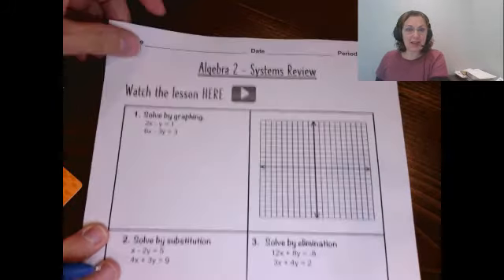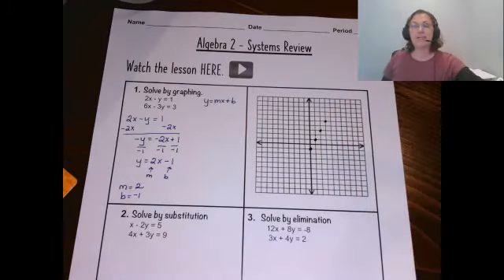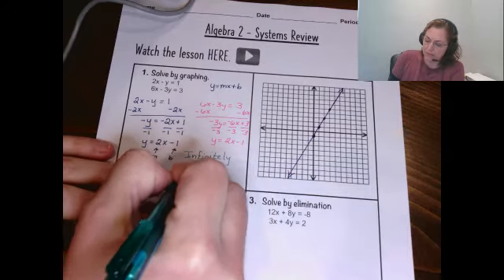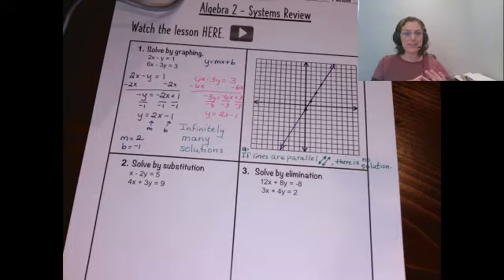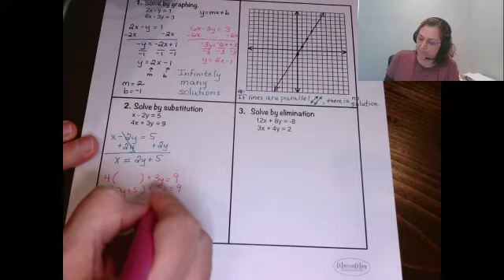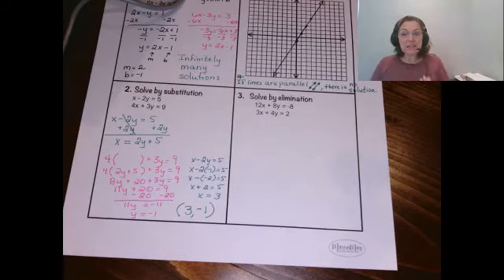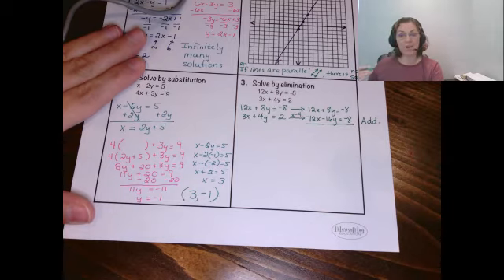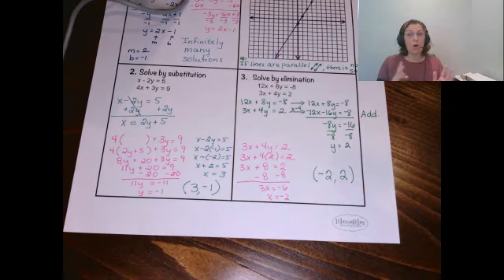Solving Systems of Two Variables (graphing, substitution, and elimination)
In this video, I solve systems of two variables with graphing, substitution, and elimination.